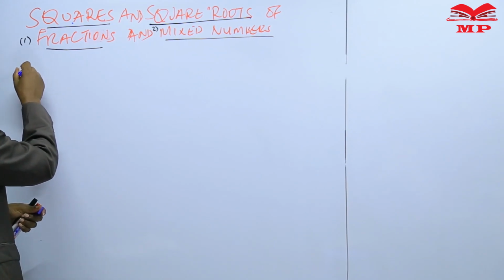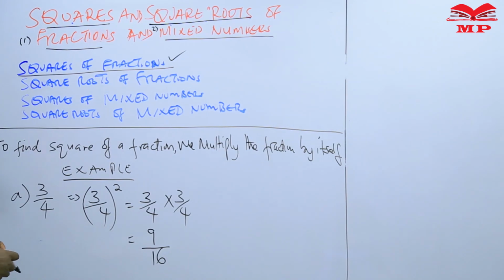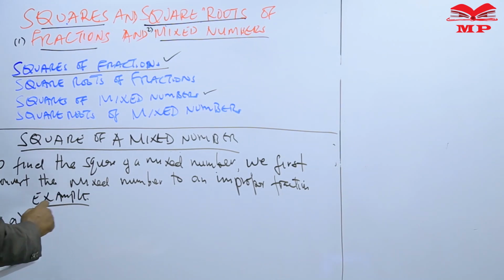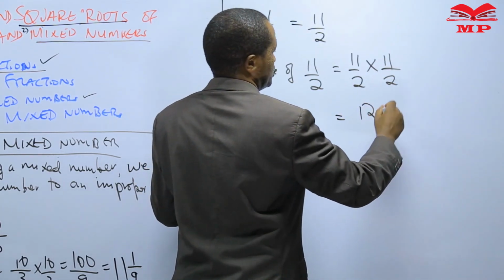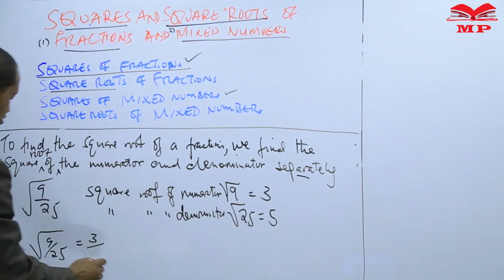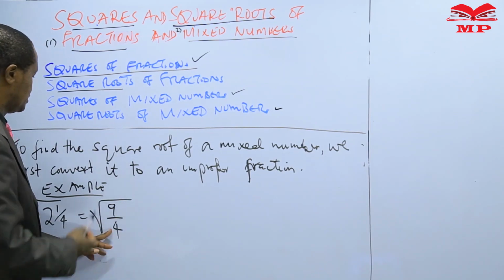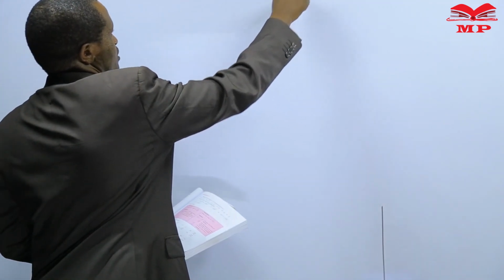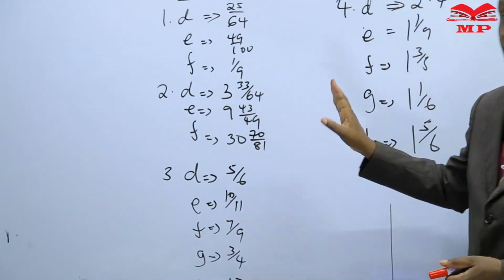MATHEMATICS_FRACTIONS_L6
Fractions | Mathematics Lesson 6

Learn how to apply fractions in problem-solving in this mathematics lesson. Understand how to use addition, subtraction, multiplication, and division of fractions to solve real-life and word problems effectively.

📘 Key Topics Covered:

Solving fraction word problems

Application of addition and subtraction of fractions

Application of multiplication and division of fractions

Converting between improper and mixed fractions in problem-solving

Practice exercises for mastery

🎓 Best For:

Primary and secondary school learners

Teachers and parents supporting mathematics learning

Students developing strong problem-solving skills with fractions

📚 Learn With Manifested Publishers:
Access video lessons, notes, and exercises to strengthen understanding and practical application of fractions.